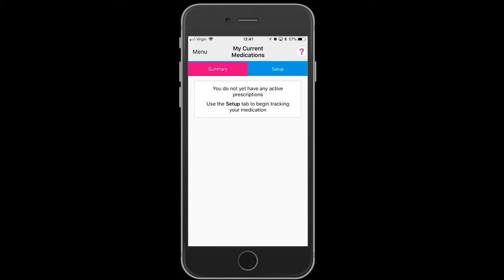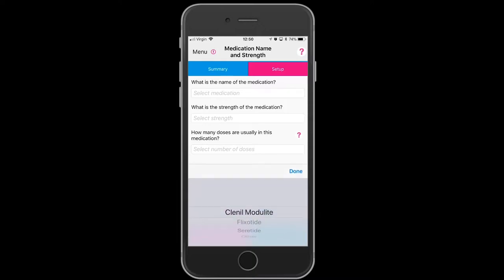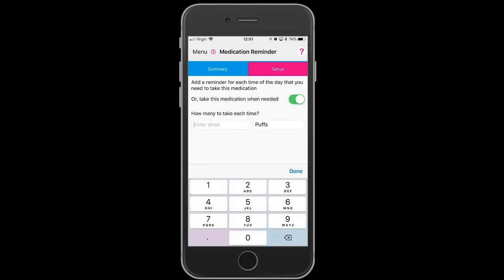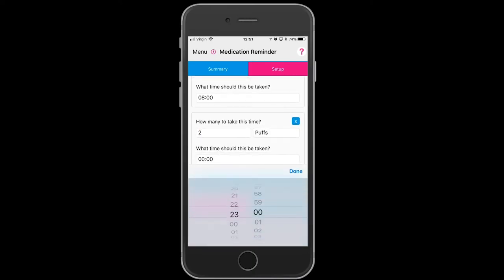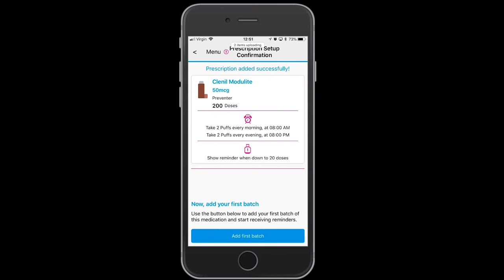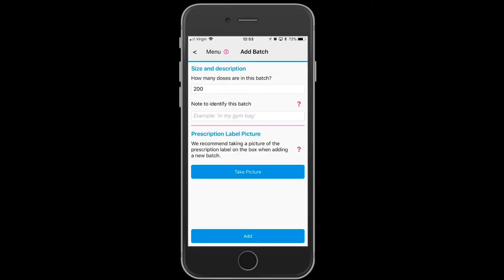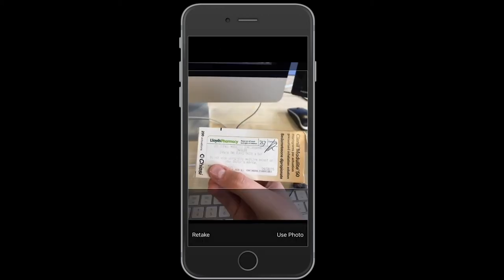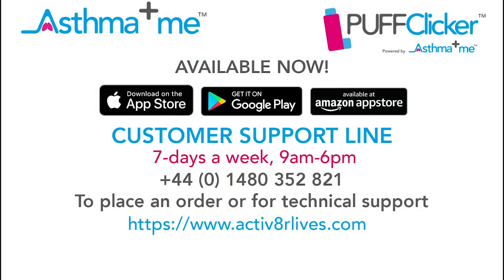How to set up Medication for use with PUFFClicker using Activ8rlives4 App